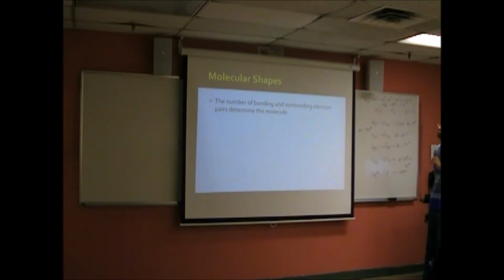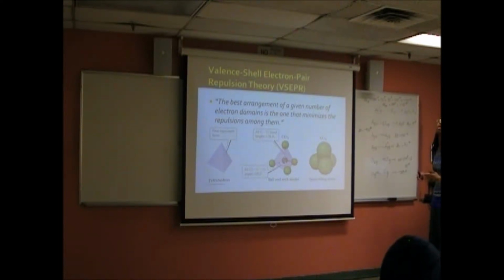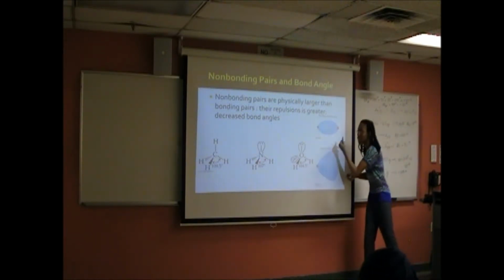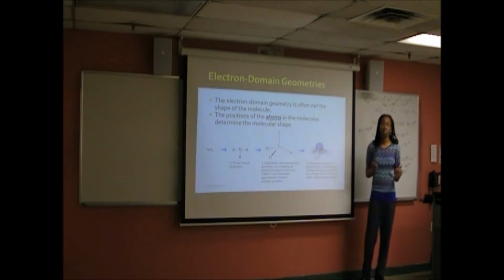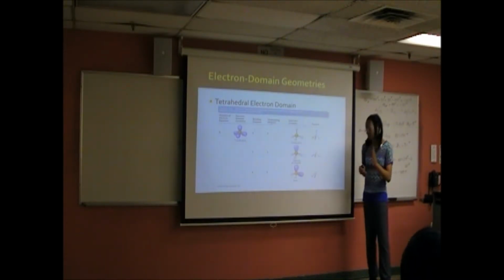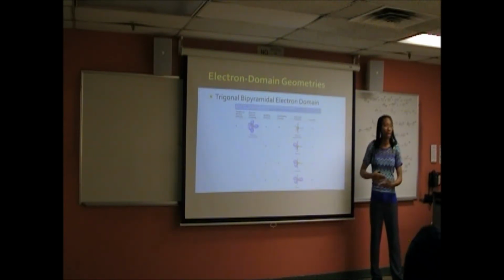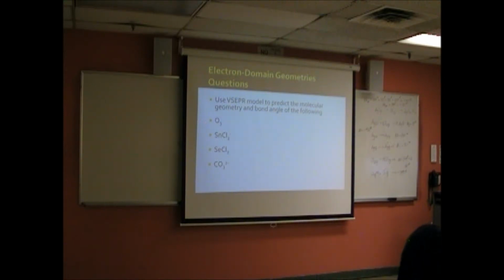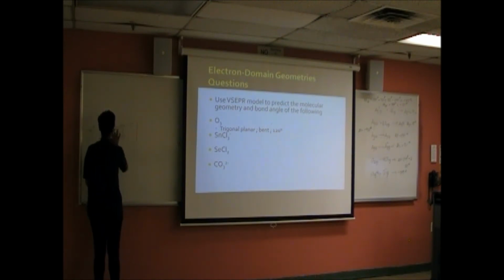General Chemistry 1: Chapter 9a Molecular Geometry and Polarity